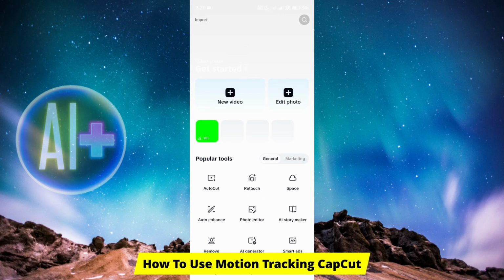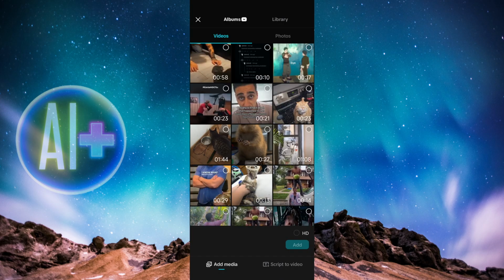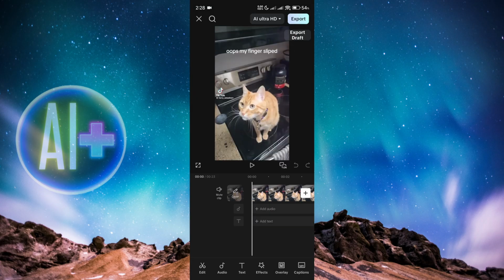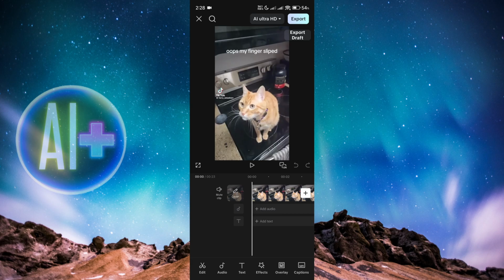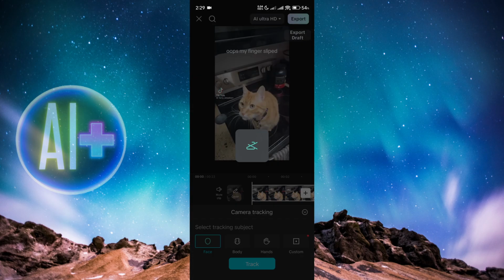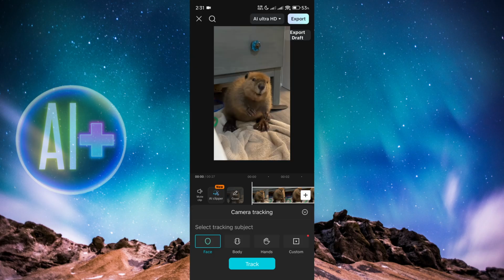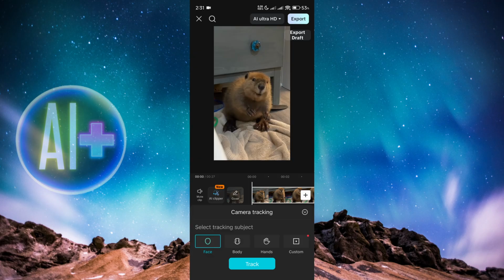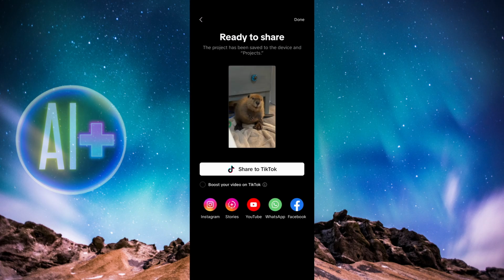How To Use Motion Tracking CapCut | Updated & Easy Method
How To Use Motion Tracking CapCut

Looking for a guide on how to motion track in CapCut? In this video, we'll guide you on how to camera track on CapCut.